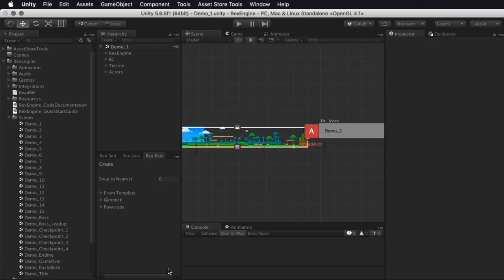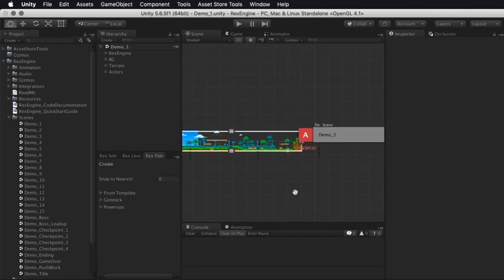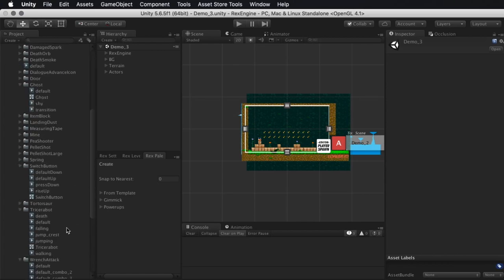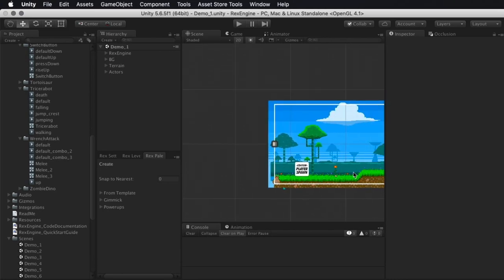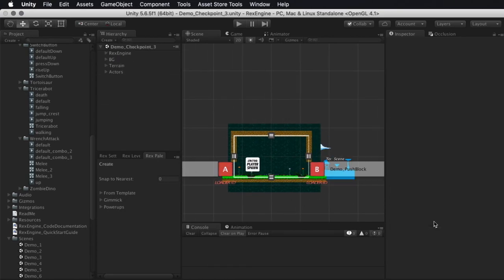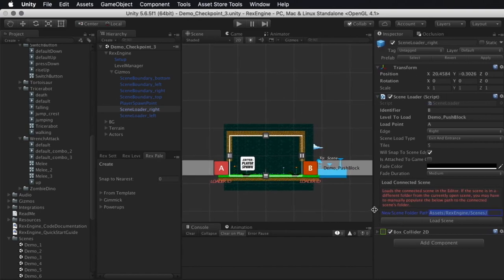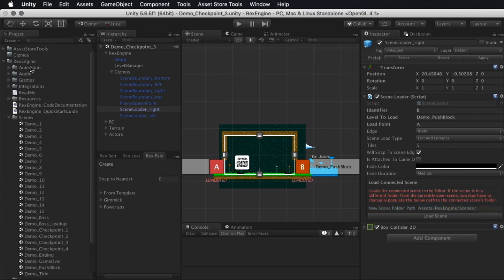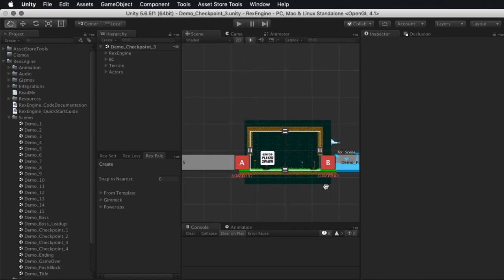Rex Engine for Unity: Quick Editor Scene Switching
Rex Engine is a Unity game engine designed to help you make 2D sidescrollers quickly and easily. It gives you abilities like running, attacking, jumping, and tools like classic 2D platformer physics and camera movement out-of-the-box.

This tutorial shows you how to quickly switch between scenes in the Editor using a new Scene Loader feature.